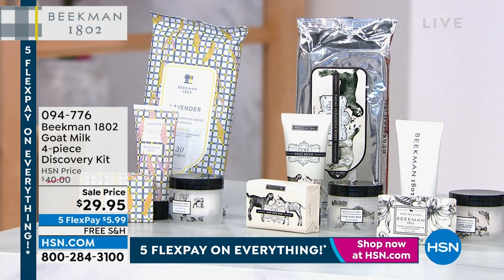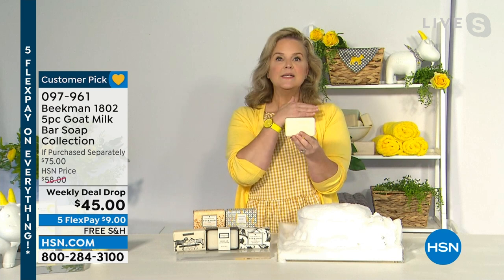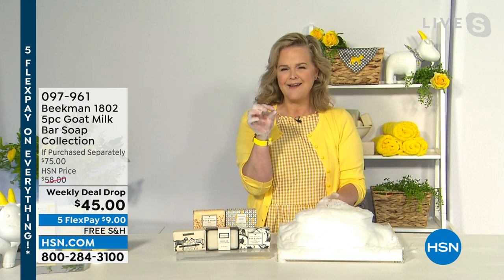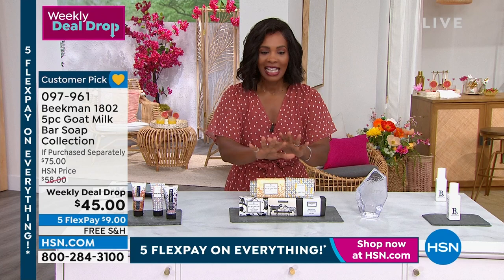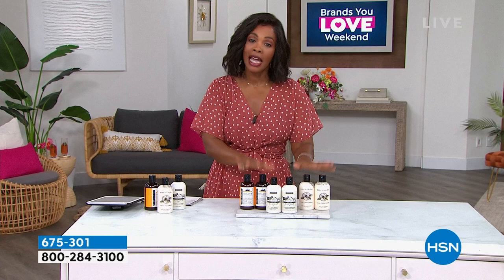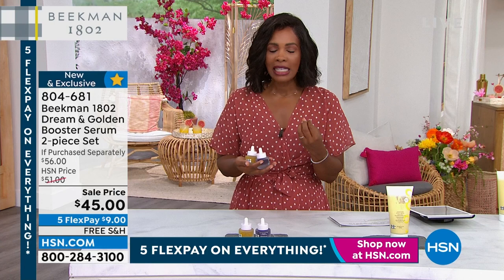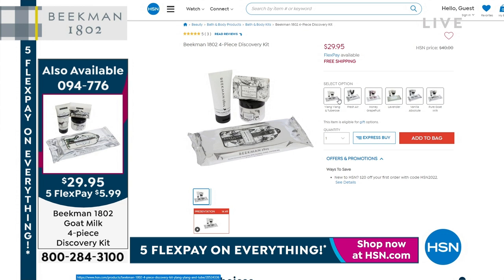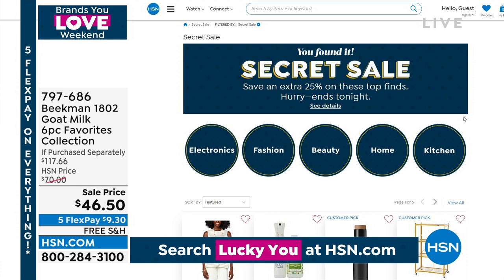HSN | Beekman 1802 Beauty 4th Anniversary 08.14.2022 - 12 PM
Celebrate 4 years of farm-to-skin difference with bath and body  made with pure goat milk.